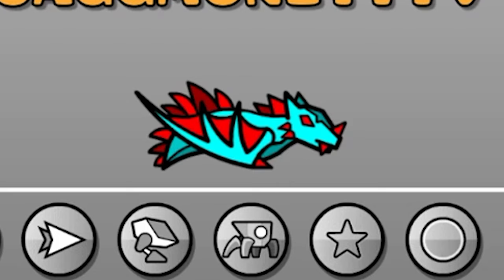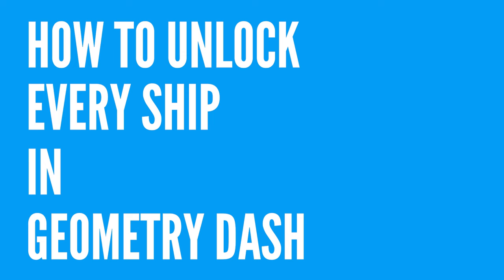How to Unlock EVERY Ship in Geometry Dash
Hey all - you've asked for it and I have delivered, here's how to UNLOCK EVERY SINGLE SHIP IN GEOMETRY DASH

And my other channels!

Game(s): Geometry Dash